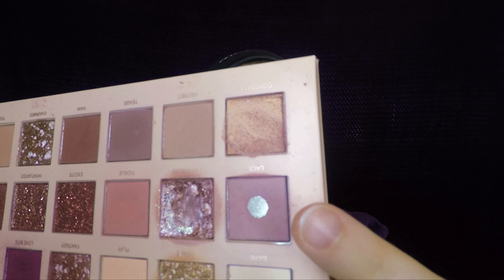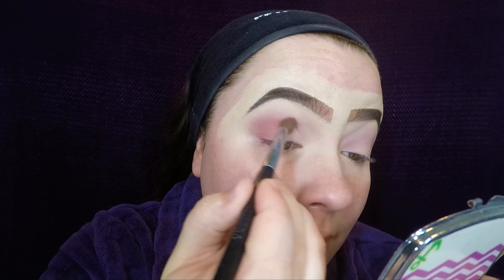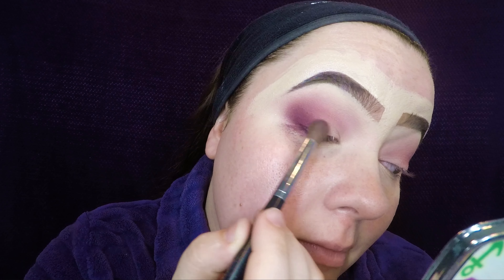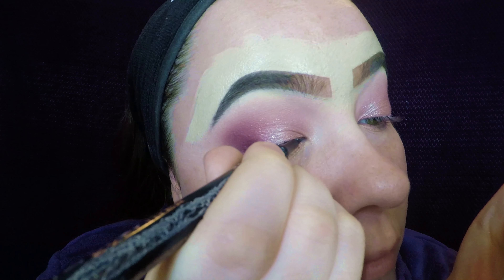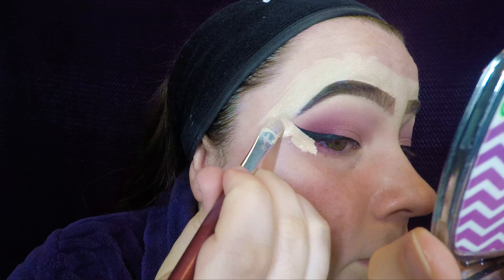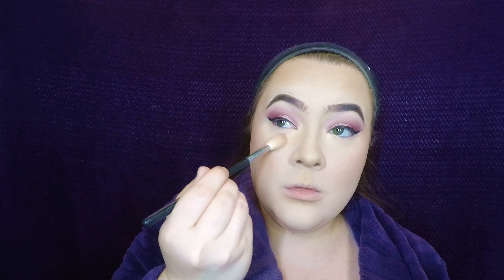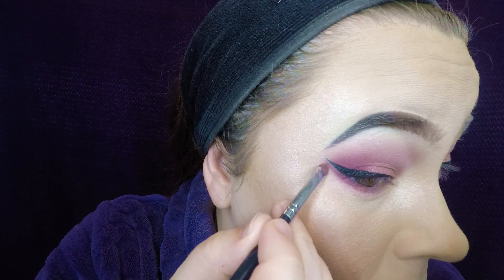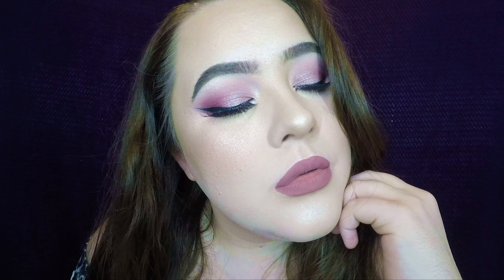Huda Beauty New Nudes Palette QUICK Wedding and Event Look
I am very excited to show you guys this quick and easy look using the ICONIC Huda Beauty New Nudes Palette!! I have been so obsessed with this palette at the moment and I really wanted to show you guys my favorite look to create with it! I hope you like it!

Also, make sure to share it with all of your friends and family and to anyone who loves to play with makeup!